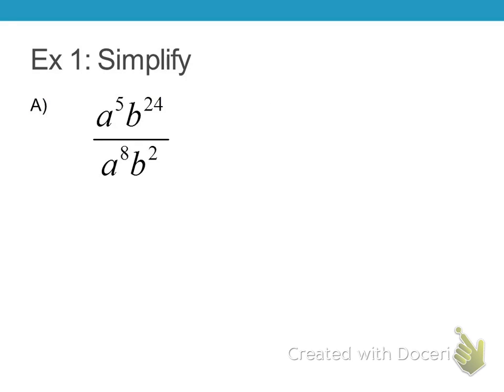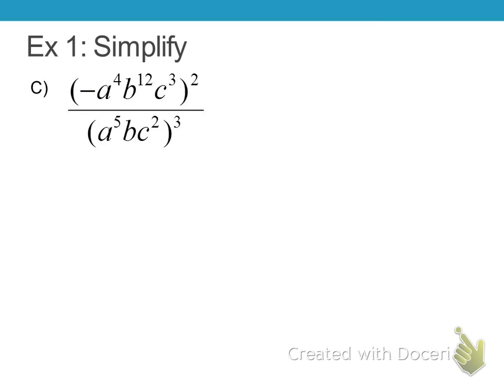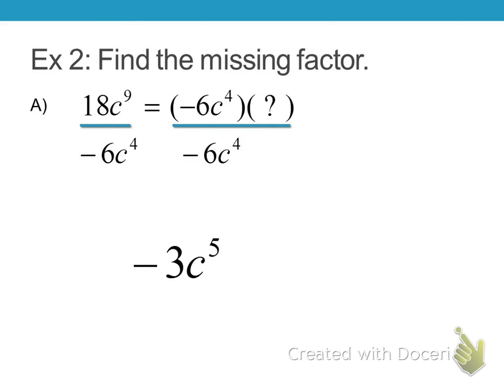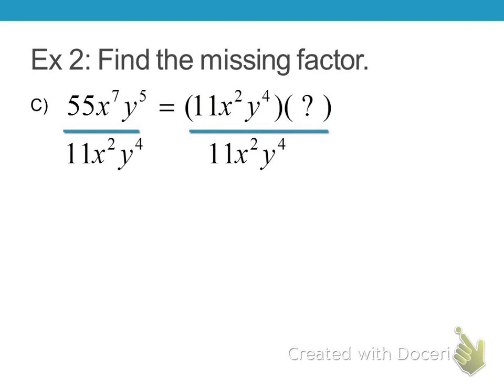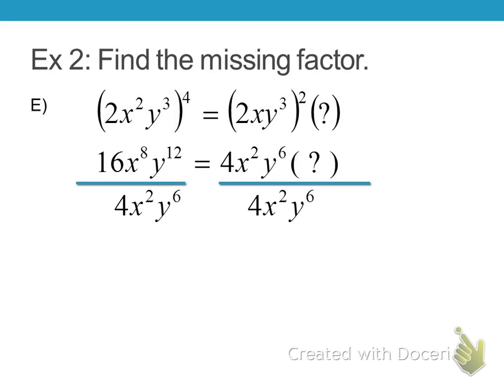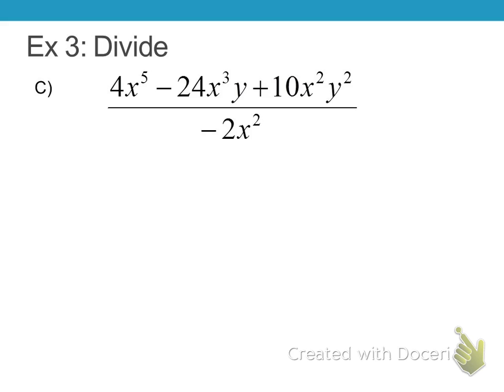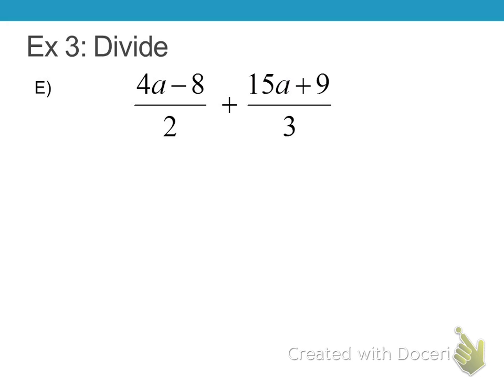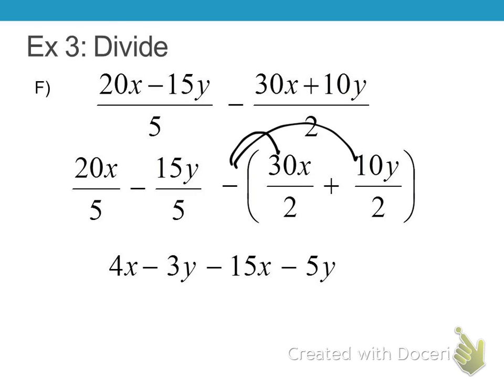Alg 1 Adv Ch 5 Day 2 1/8